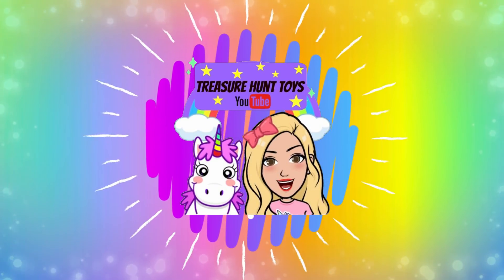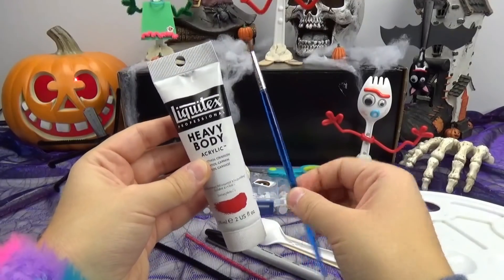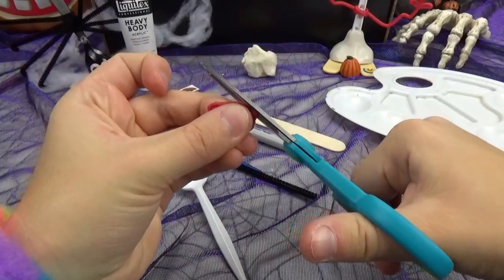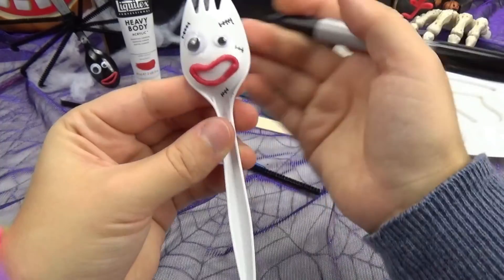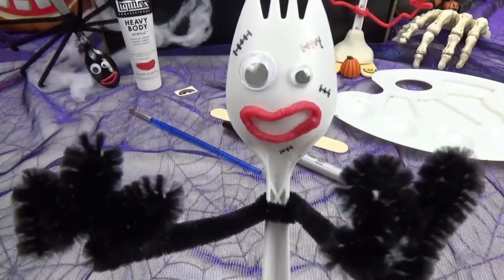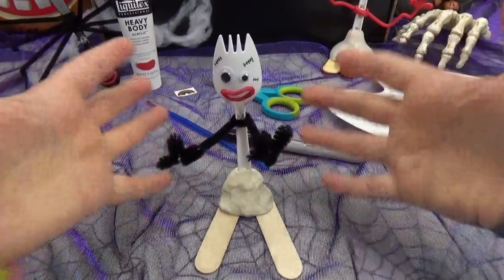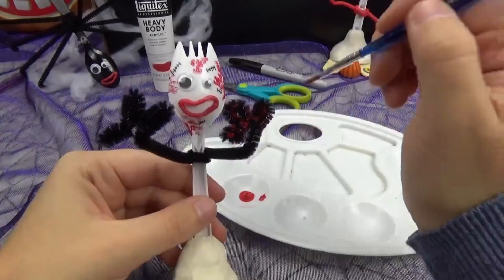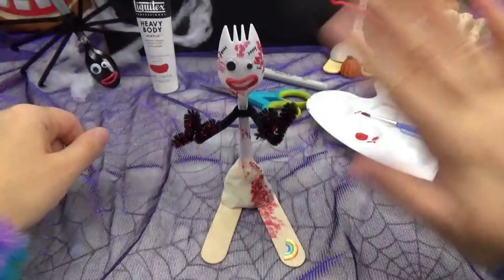How To Make Halloween Zombie Forky Toy Story 4 Easy Tutorial! DIY Halloween Craft Forky Zombie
Based on the New Toy Story 4 Movie Character Forky, We create Halloween themed Zombie Forky.

If you want to make your own, then follow the simple instructions in our how to video.

If you want to see a tutorial on how to make your own Forky, here is a list of some of the suggested videos:

How to Make Forky Toy Story 4 Toys Easy Tutorial! Custom Forky Toy Story 4 Tubey Toys Review

How to Make FORKY from TOY STORY 4! ChrisCrossMedia

Toy Story 4 DIY Forky Make Your Own Toy Genie Surprises - Learning Videos for Kids

How Is Forky Alive? | Toy Story 4 SuperCarlinBrothers

TOY STORY 4 (Making Forky the Spork DIY Craft) w/ TOY STORY 4 SURPRISE TOYS

How to make Mrs. Forky Toy Story 4 Easy Tutorial! Custom Mrs. Forky Toy Story 4 Treasure Hunt Toys